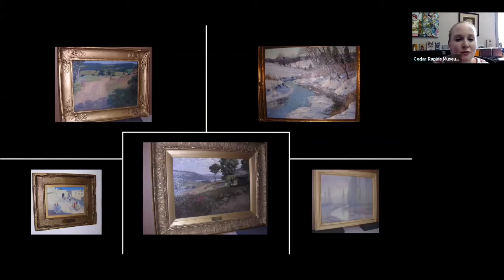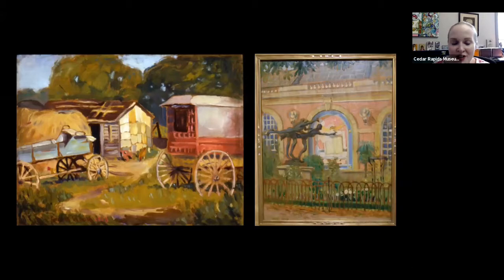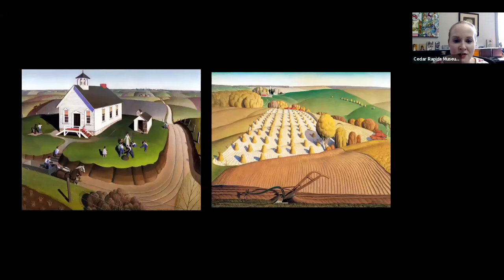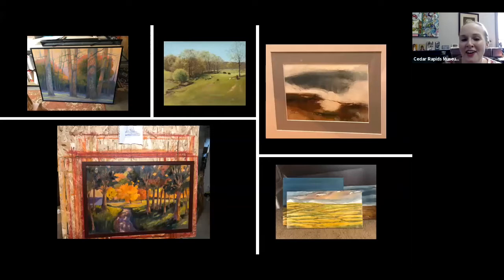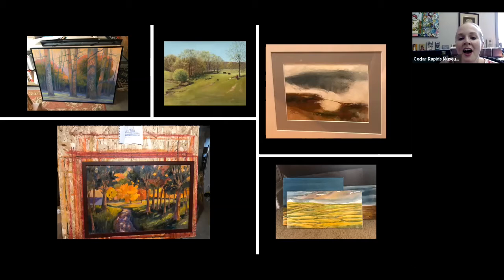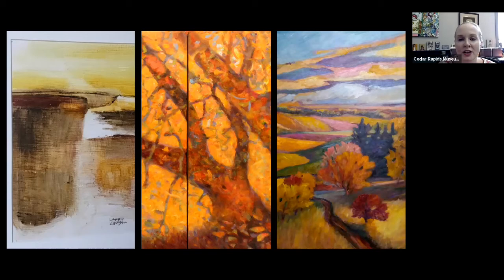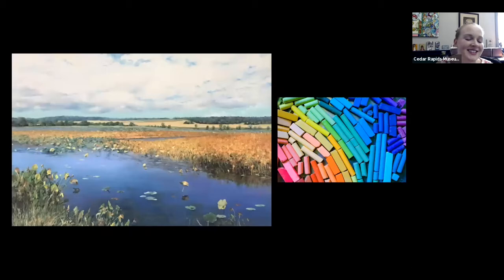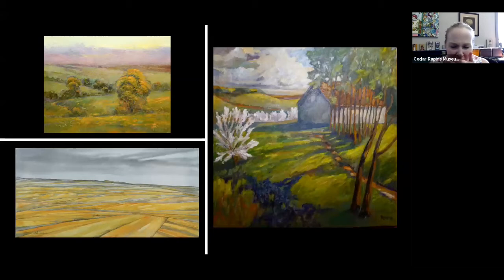Art Bites: Five: Five Contemporary Iowa Landscape Artists